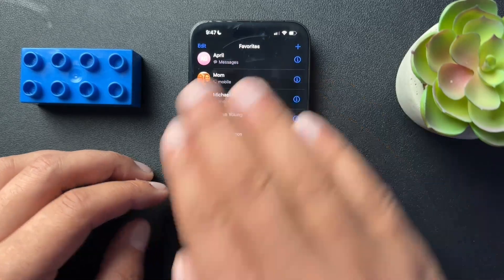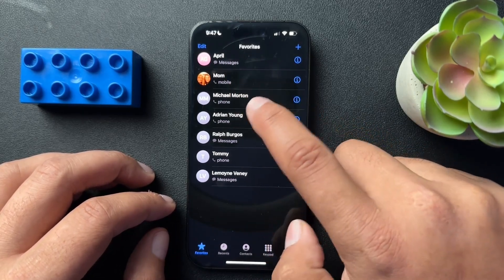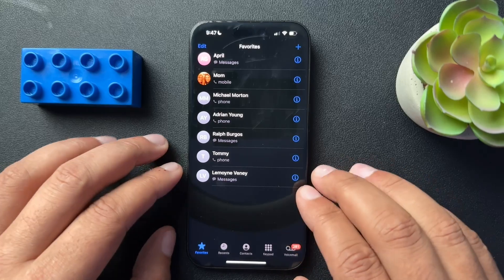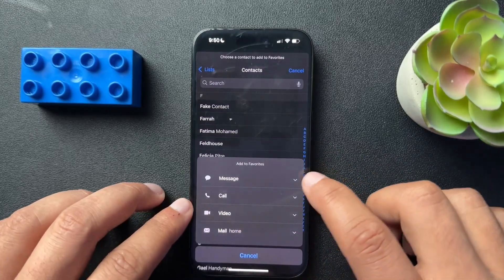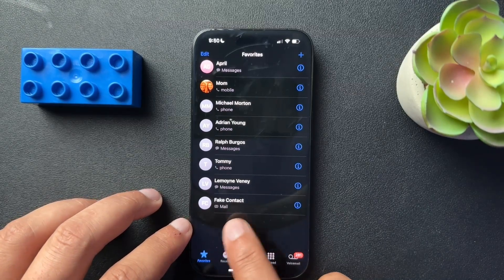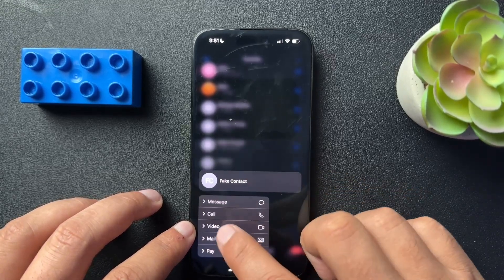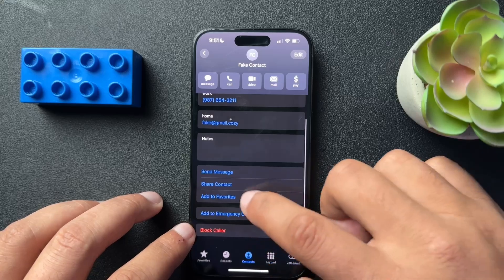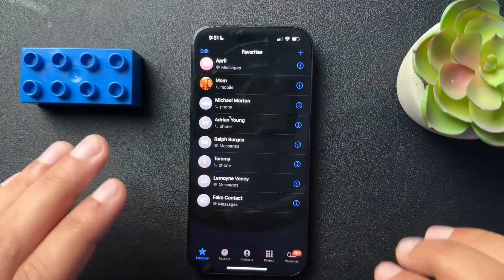How to Add and Customize Favorites on iPhone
Learn how to easily add and customize favorites in your iPhone Phone app for faster communication. Choose specific contact methods (calls, texts, email) and streamline your favorites list for convenience.

Steps:

1️⃣ Add a Favorite: Tap the + in the Favorites tab, choose a contact, and select a preferred communication method (e.g., call, text, or email).
2️⃣ Customize Methods: Long press a favorite to switch between available communication options.
3️⃣ Remove a Favorite: Swipe left on the contact in the Favorites tab and tap Delete.
4️⃣ From Contacts: Open a contact, scroll down, and tap Add to Favorites to customize directly.

Curated Smart Home + Tech For You
Smart home security essentials (self-monitored)

Tik Tok: ➡︎   / smarthomestarter
IG: ➡︎    / smarthomestarter
FB: ➡︎   / smarthomestartertips